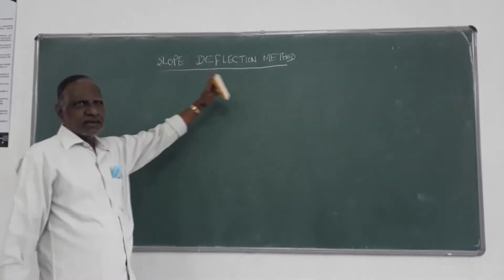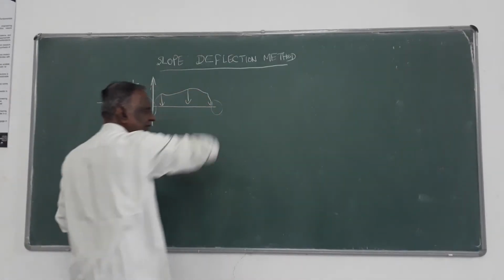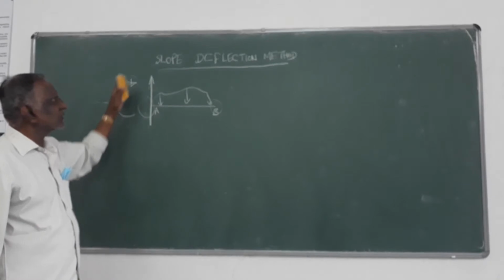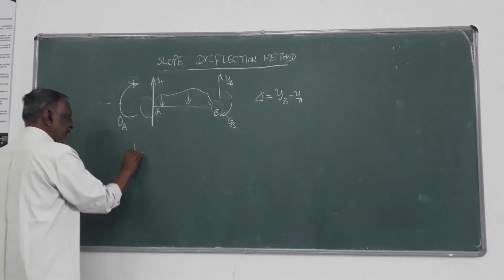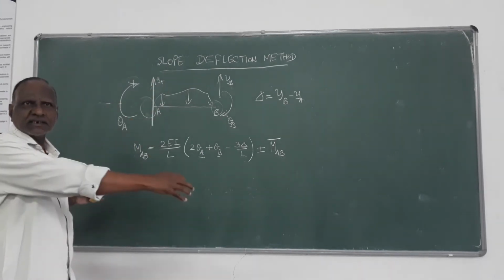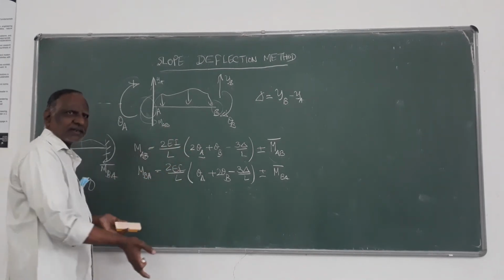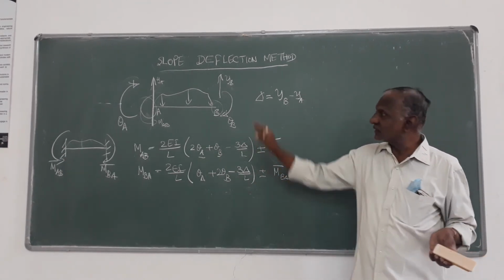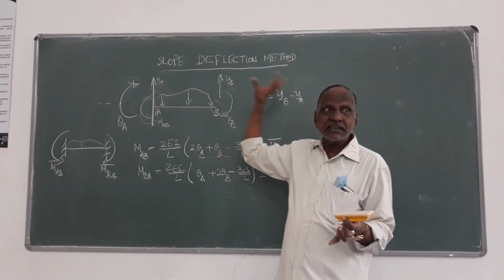Slope Deflection Equation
Basic Slope_Deflection equation.